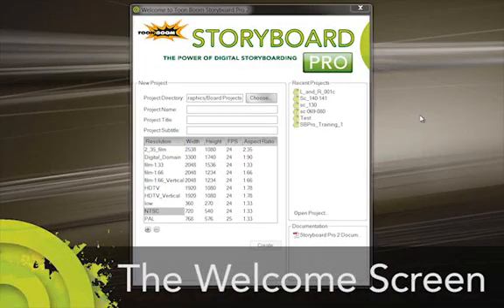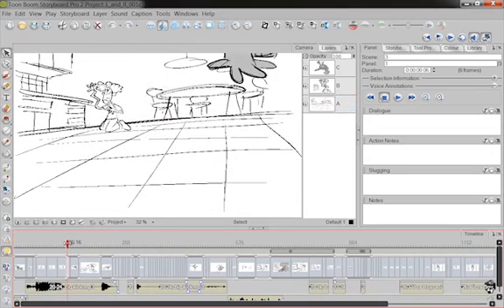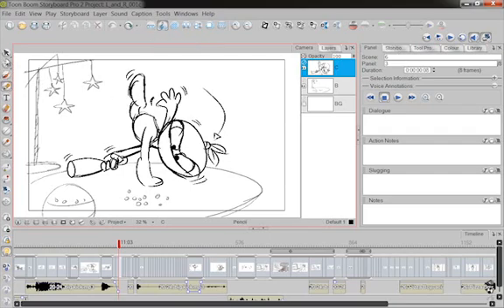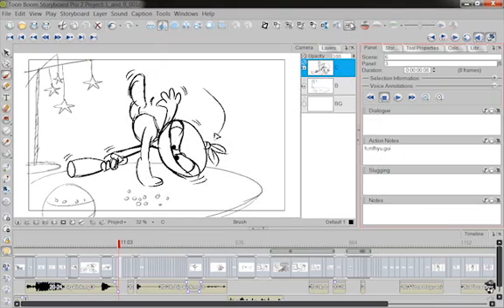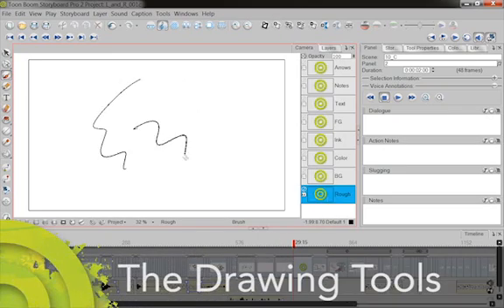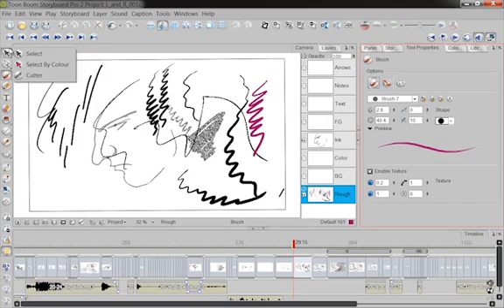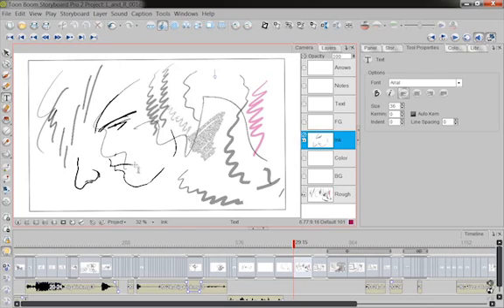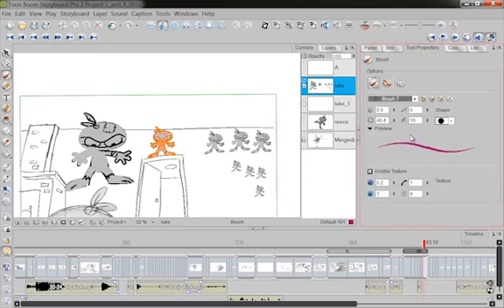Toon Boom Storyboard Pro 2 - Mark Simon Tutorial (Part 1)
Follow the Industry Expert Mark Simon teaching Toon Boom Storyboard
Pro 2. Learn the power of this must-have storyboarding software
applicable to live-action, mixed media and animation projects.

Split in 5 chapters, Mark Simon's videos cover an introduction to
Storyboard Pro's user interface and drawing tools, how to handle
script and panels, import images, use the template library, explore
the layer export options, generate an animatic and export your
project.